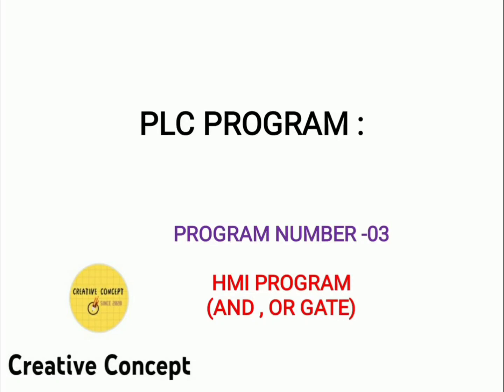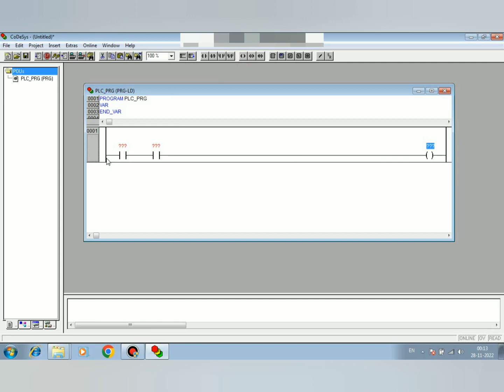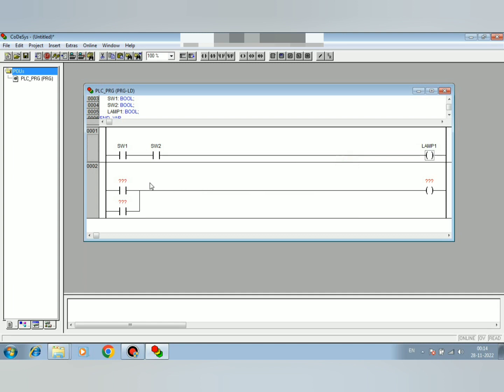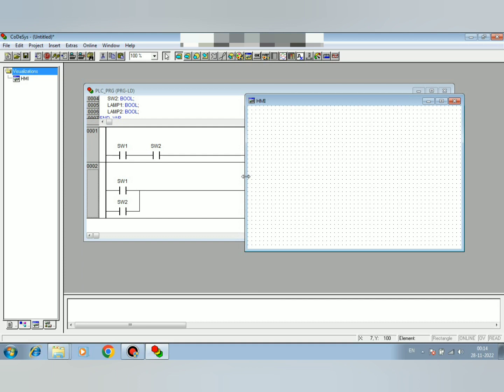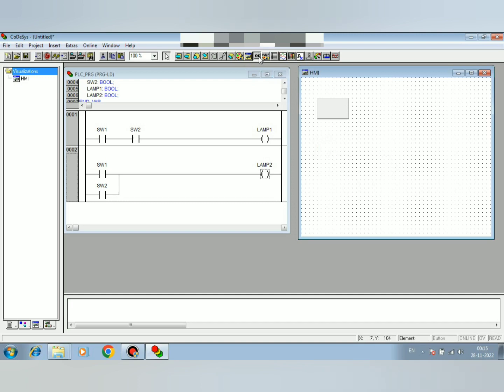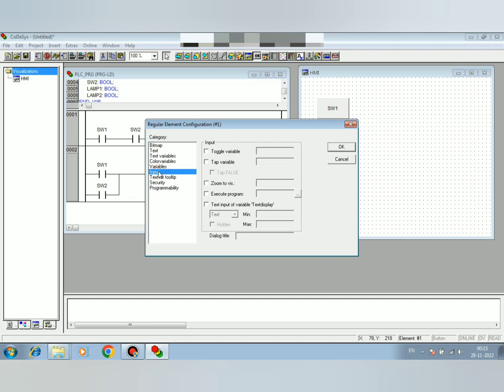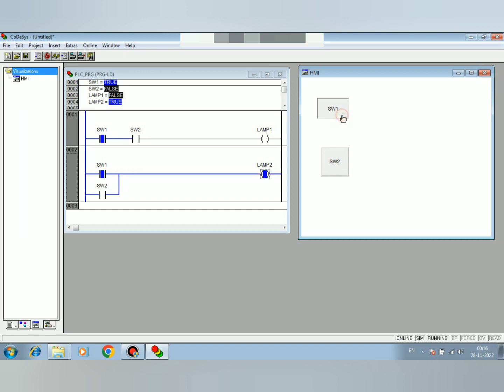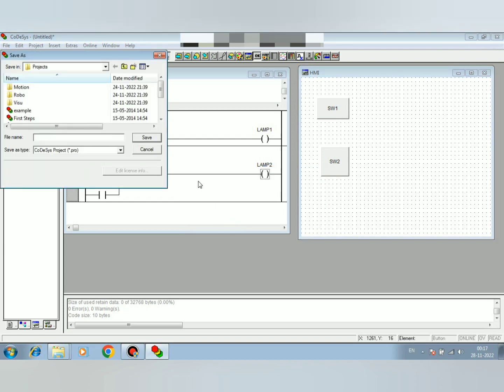PLC programming : HMI program (AND, OR Gate) (Video - 03)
Basic HMI program for AND & OR gate PLC ladder logic.